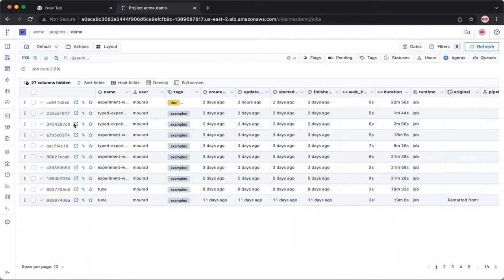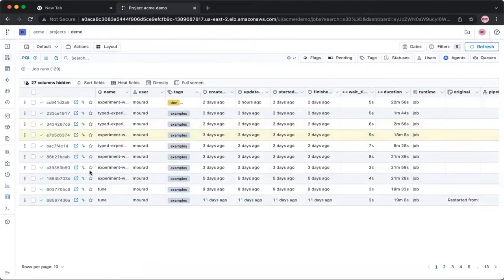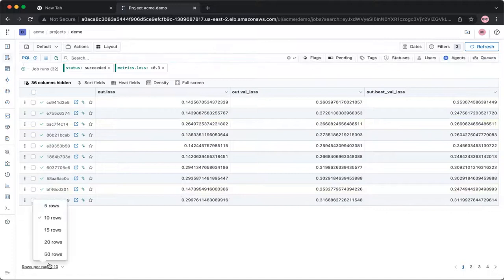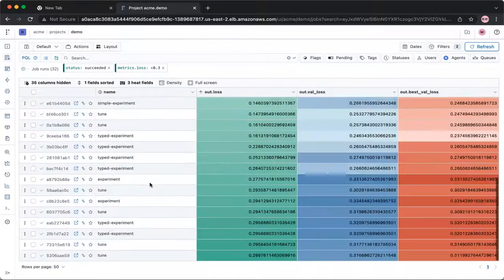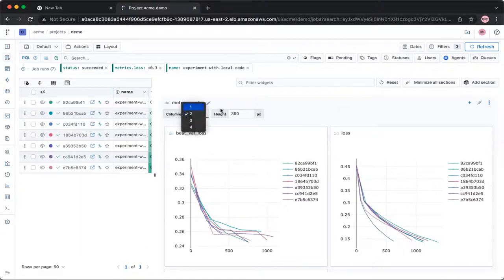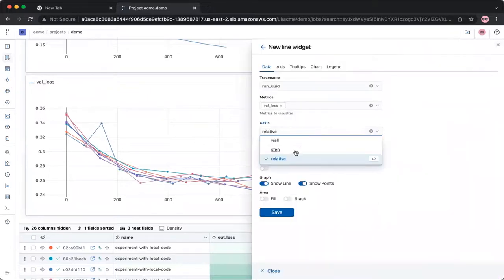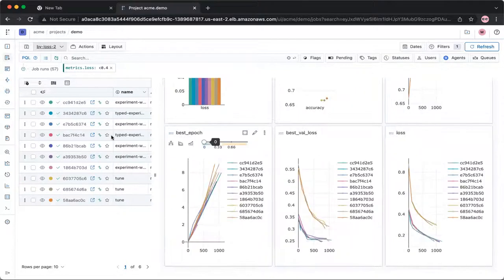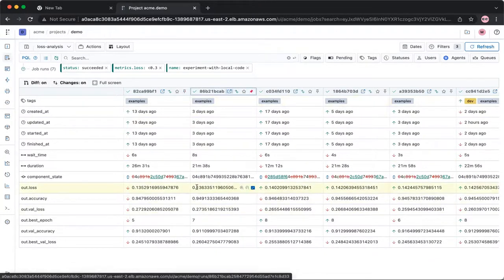Comparing machine learning experiments in Polyaxon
This video describes the process of comparing runs and metrics logged on Polyaxon.

Polyaxon is Machine Learning Management & Orchestration Platform (MLOps), it helps users manage and organize their data science workflows.

For more information about how to deploy Polyaxon, please check our documentation

If you have problems or need help deploying Polyaxon, please join our slack channel

If you want to report issues or request new features, please visit our Github